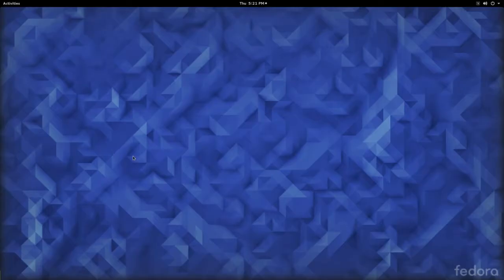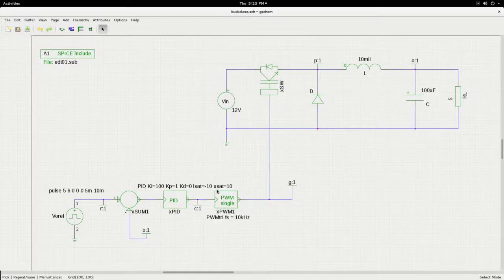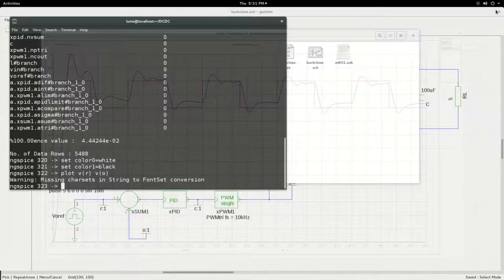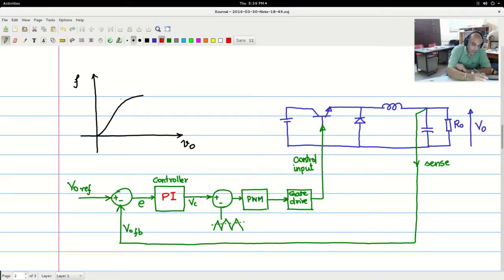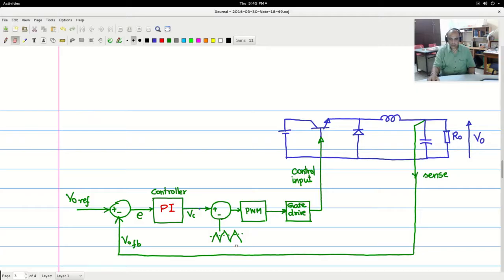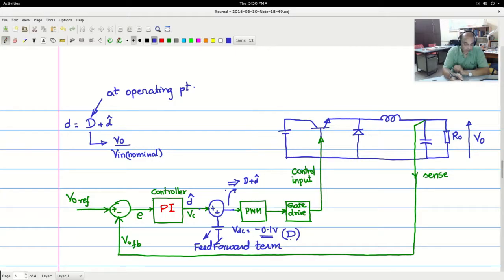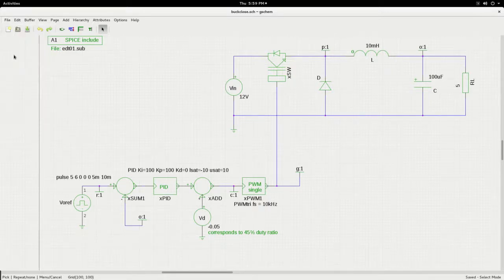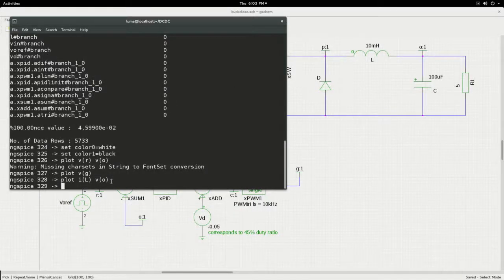Simulation examples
To access the translated content:
1. The translated content of this course is available in regional languages.
 2. Regional language subtitles available for this course
 To watch the subtitles in regional languages:
 1. Click on the lecture under Course Details.
 2. Play the video.
 3. Now click on the Settings icon and a list of features will display
 4. From that select the option Subtitles/CC.
 5. Now select the Language from the available languages to read the subtitle in the regional language.